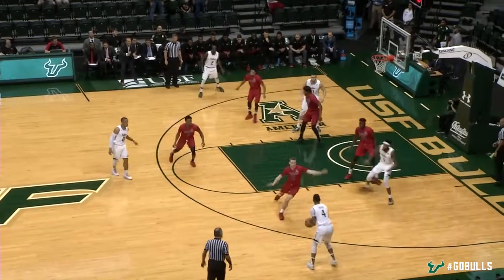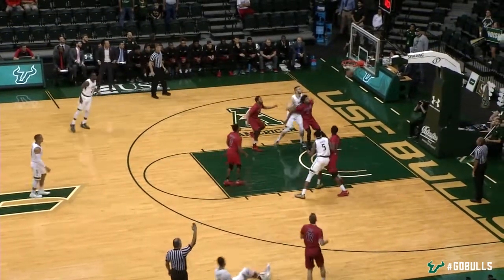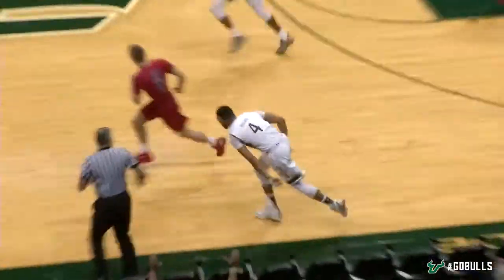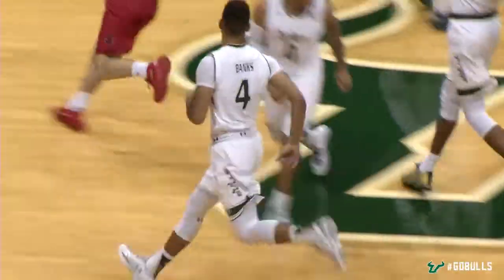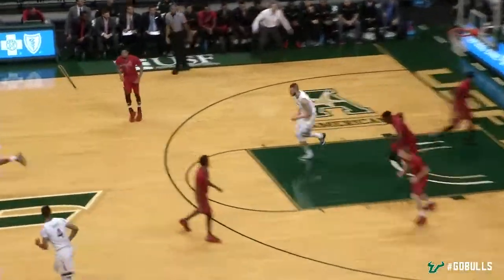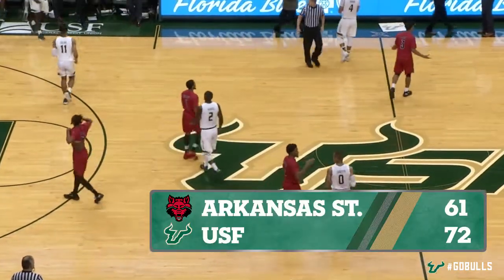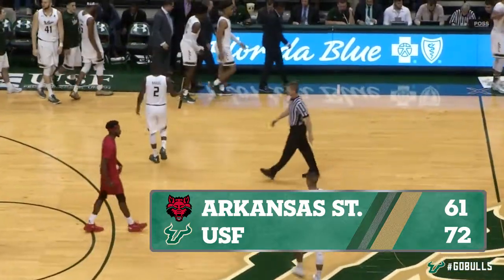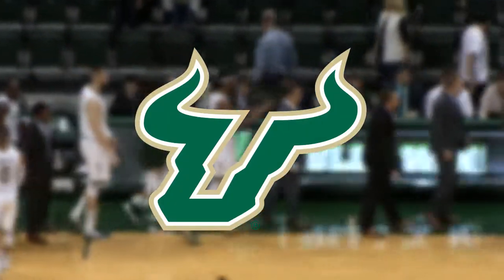USF Men's Basketball: USF vs. Arkansas State Highlights